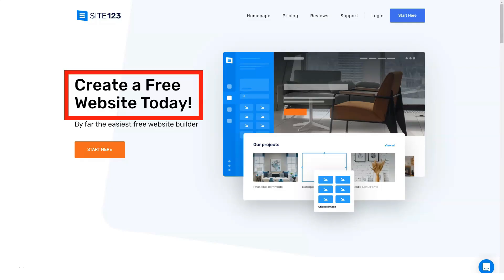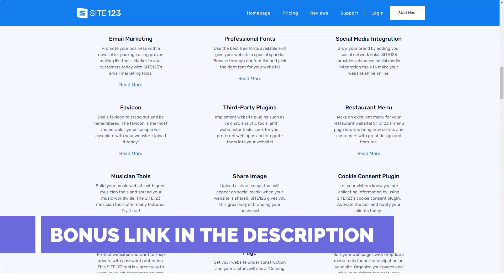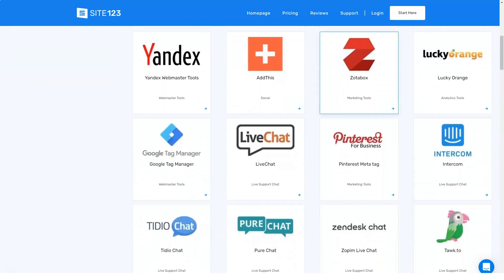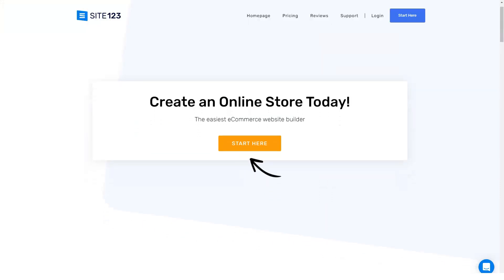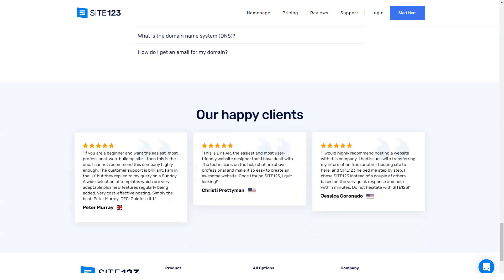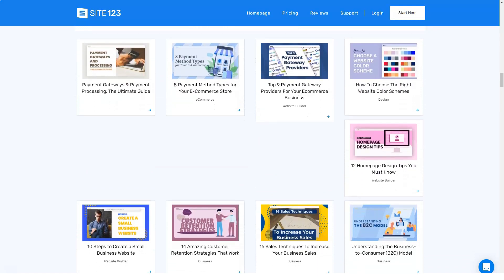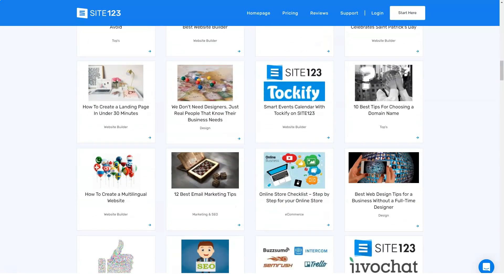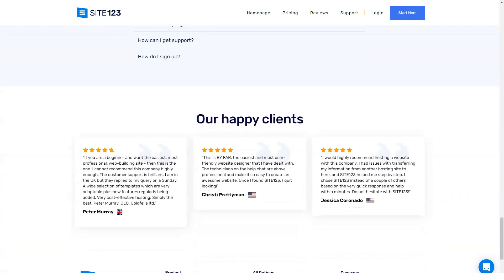Best Website Builder For Small Business 2021🔥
Hello, people! Today we will speak about website builders. The service we decided to review is a beginner oriented site builder. It is adapted for creating ordinary and business websites. Blogs, business cards, landing pages and shops are his specialty. It doesn't matter how well you imagine the process of working on the site. You will still be able to achieve results with this system. Is there a something special in this service, should you choose it? The review will provide answers.